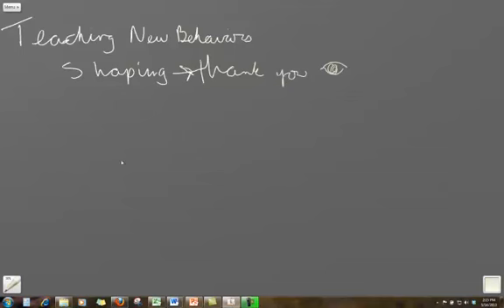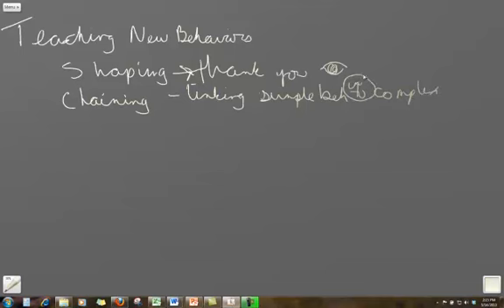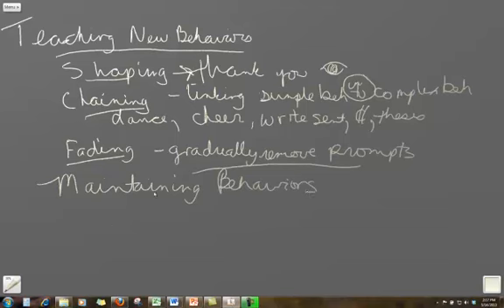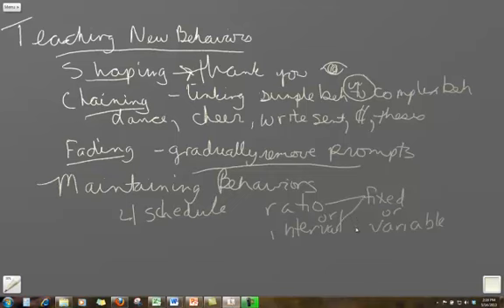New Behaviors and Reinforcement Schedules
New Behaviors and Reinforcement